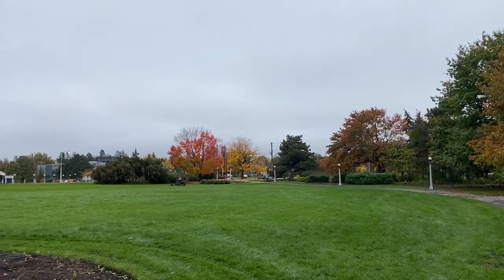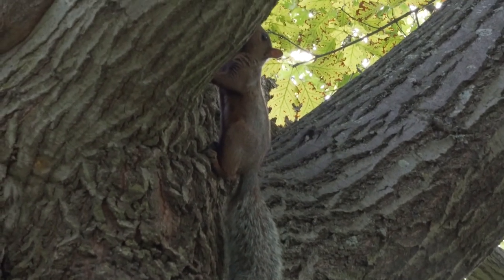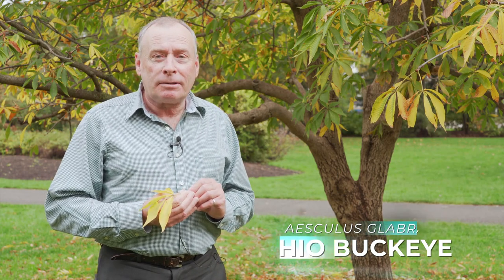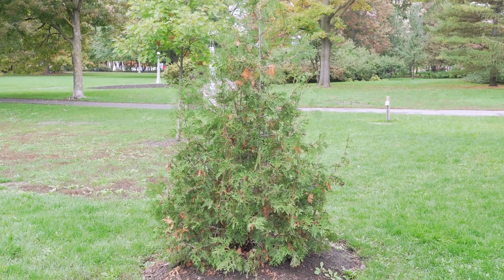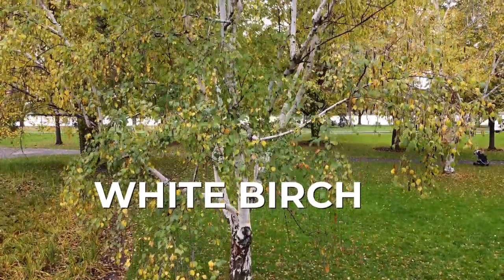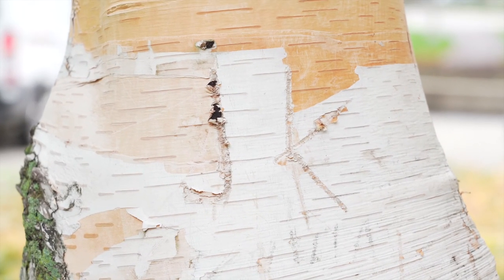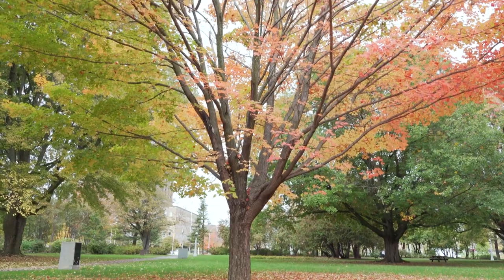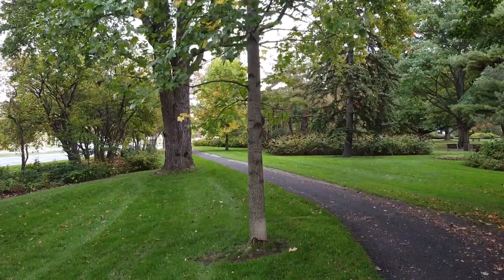More Trees to Plant in an Urban Forest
Want to know what trees to plant in an urban setting? Dendrologist Ken Farr takes us through a tour of Commissioners Park in Ottawa to look at trees that you might find useful for planting in the urban forest in and around the place where you live.

Trees:
Ohio Buckeye –  1:40
Colorado Blue Spruce – 3:50
Eastern White Cedar – 7:02
White Birch – 9:57
Sugar Maple – 12:56
Tulip Tree – 16:17